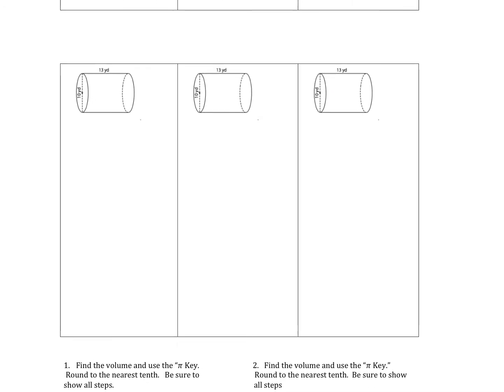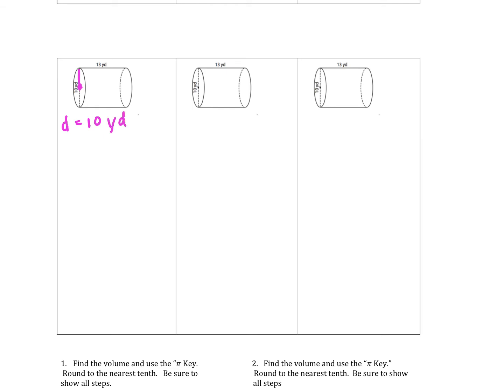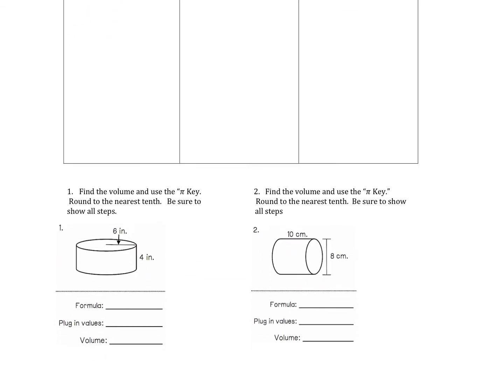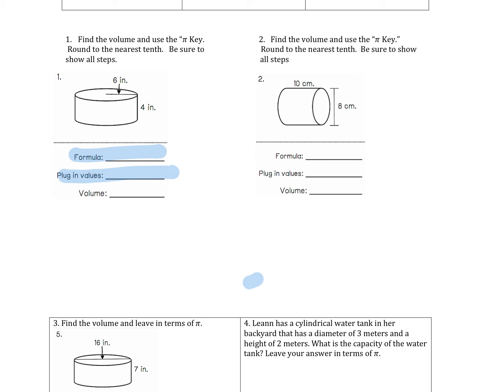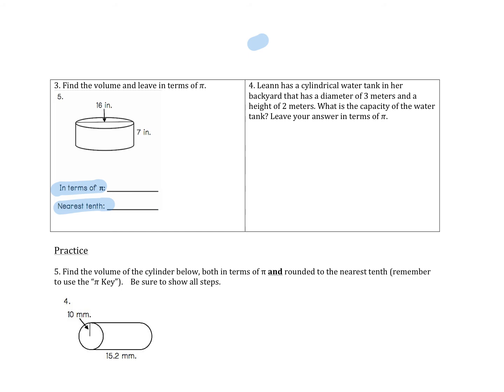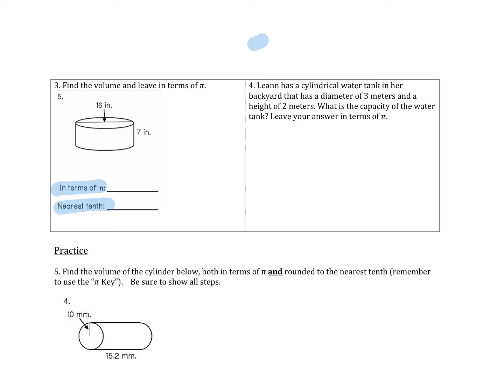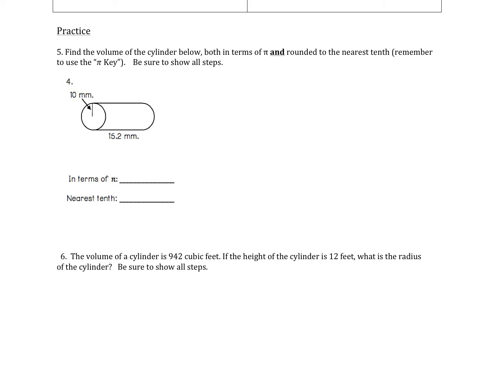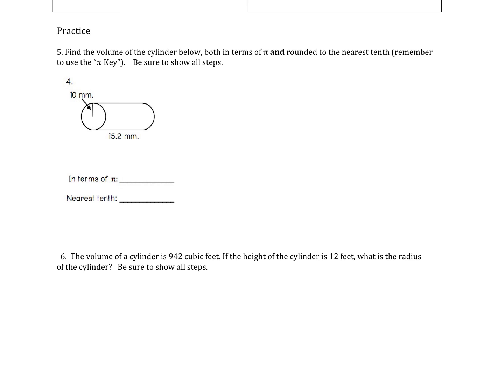Volume of Cylinder Day 2.mp4